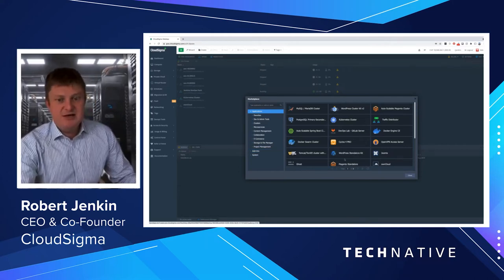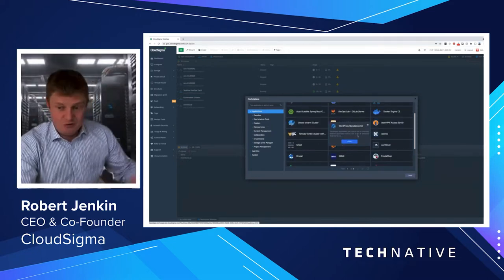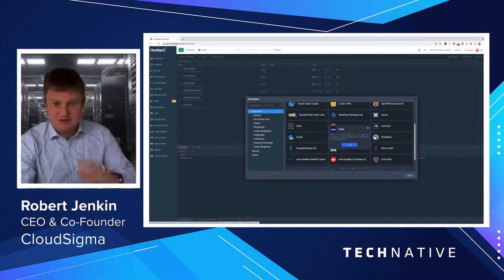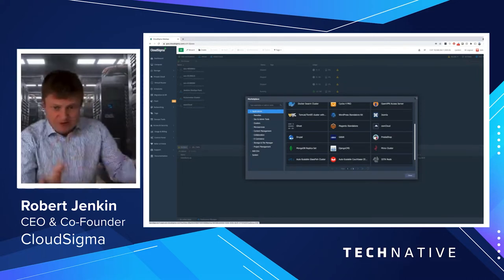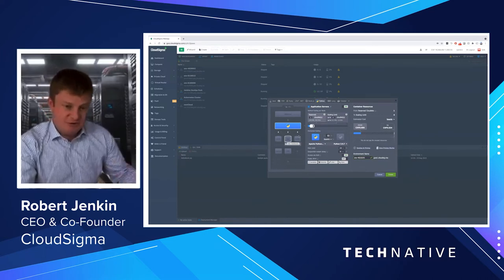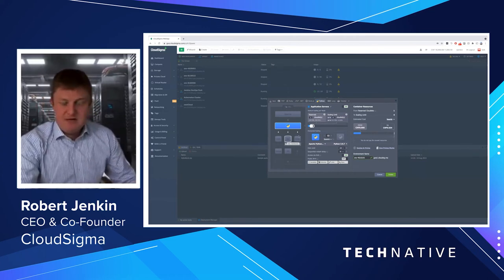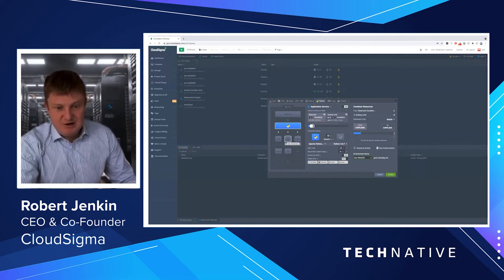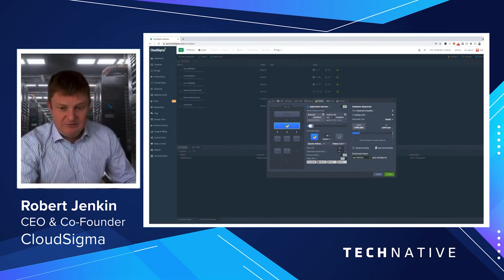Perfect Cloud Provisioning: CloudSigma PaaS Offering Marketplace Demonstration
CloudSigma CEO Robert Jenkin demonstrates the various environments you can set up with our PaaS offering, including Kubernetes, Docker, OpenVPN, WordPress, Drupal, Joomla, ownCloud, and many more. In addition, you can easily create your own environment and customize it as you wish.

Get started with next-generation cloud today.

CloudSigma’s PaaS solution offers a next-generation container-based cloud platform with certified runtimes for Java, PHP, Ruby, Python, .NET, Node.js, and Go. Our PaaS platform enables the provision of fully managed, scalable environments for Kubernetes and Docker environments in minutes. You can also build and deploy scalable microservices quickly and effortlessly. CloudSigma PaaS helps businesses reduce their IT infrastructure management costs & efforts and focus on their business growth.